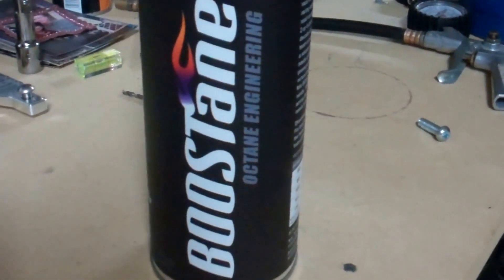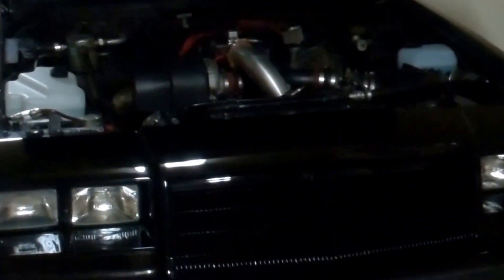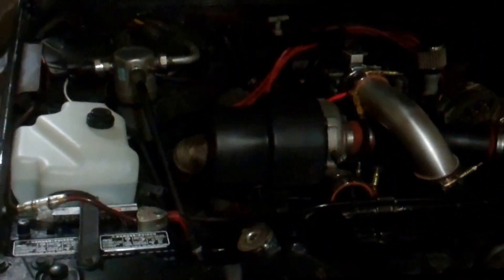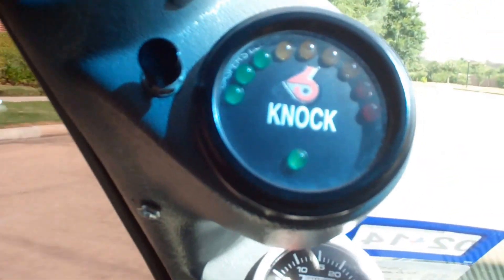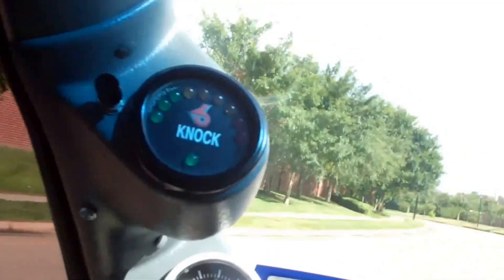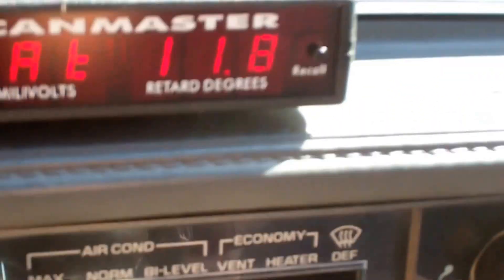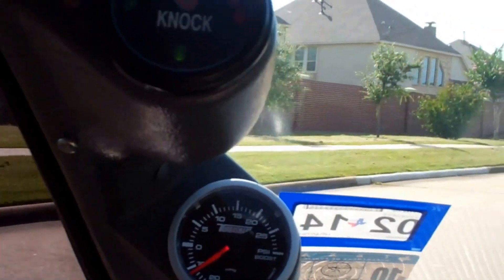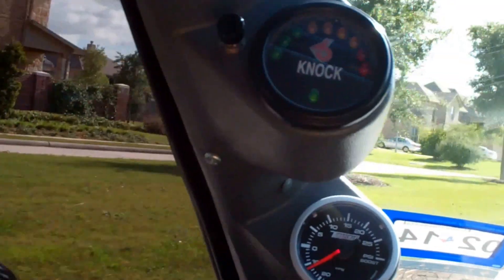Boostane Test Run in 1987 Buick T Type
Octane booster for turbo car. trying out Boostane for the first time on my 400hp turbo regal. Ran with 6 gallons of 93 octane and then added half a bottle 16oz.